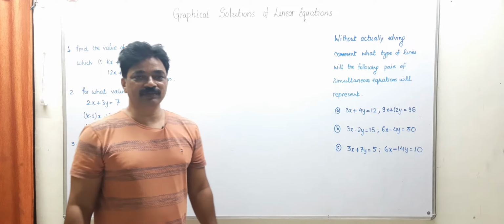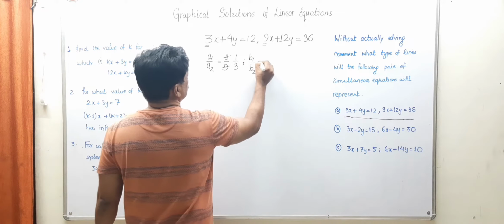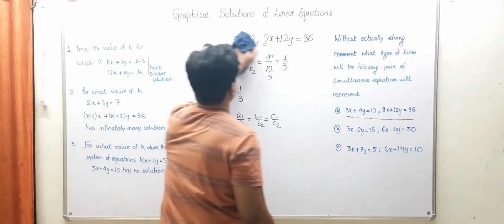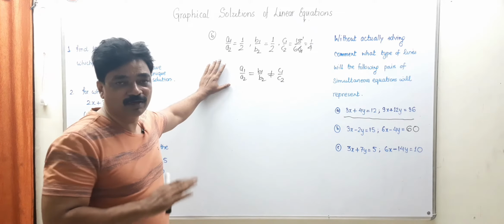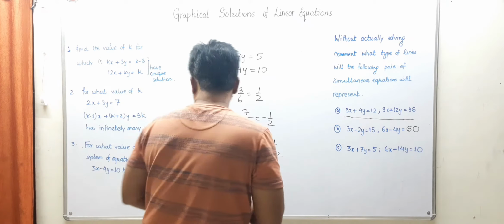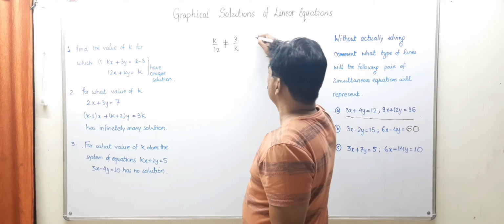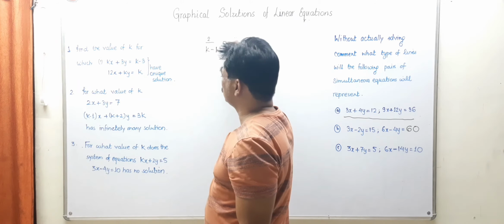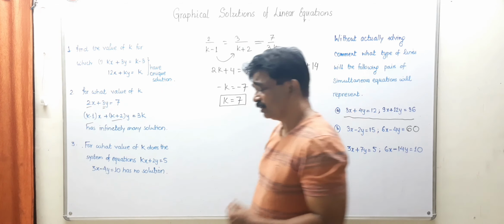3.graph types of lines